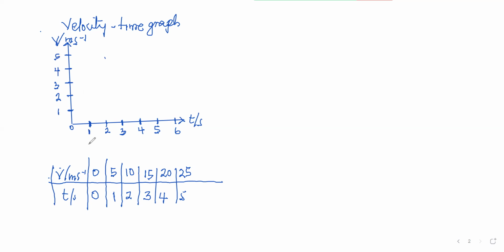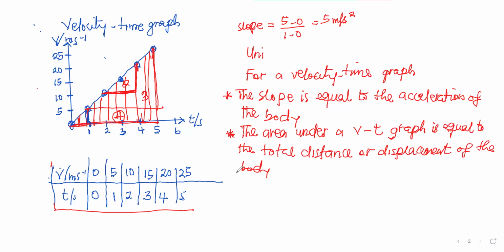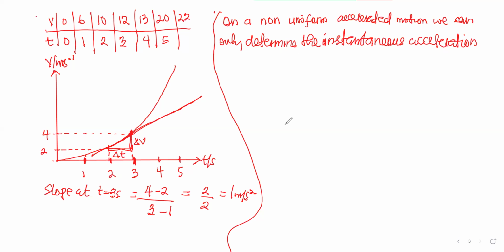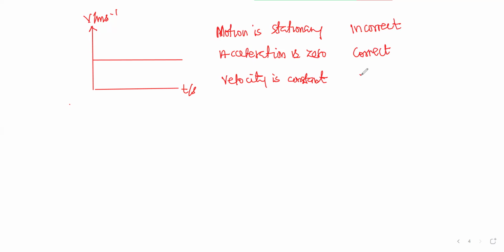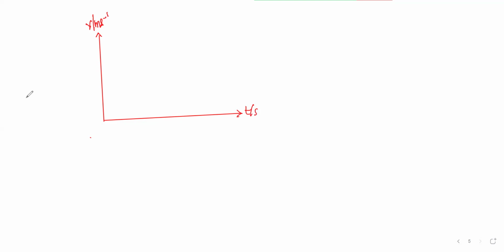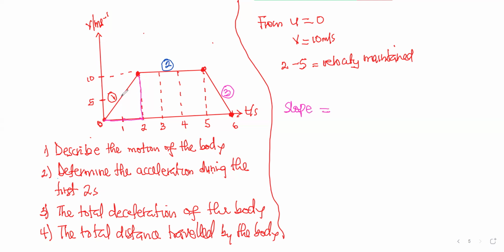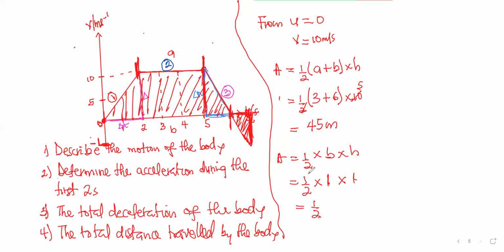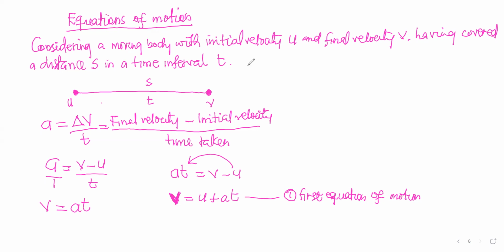KINEMATICS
VELOCITY-TIME GRAPH